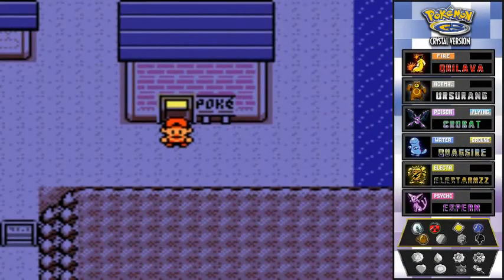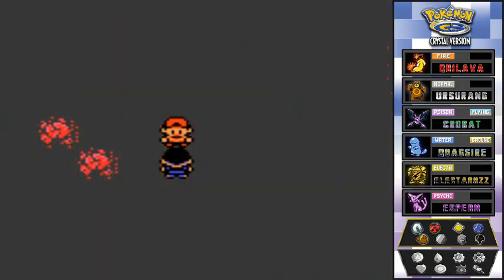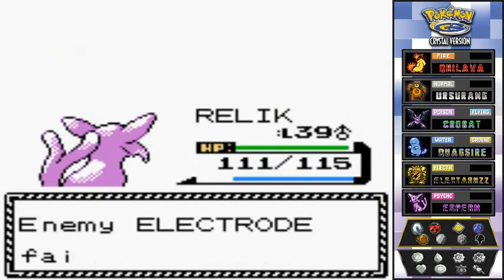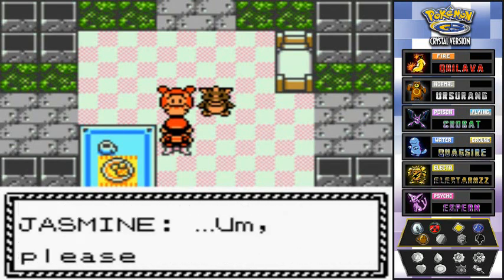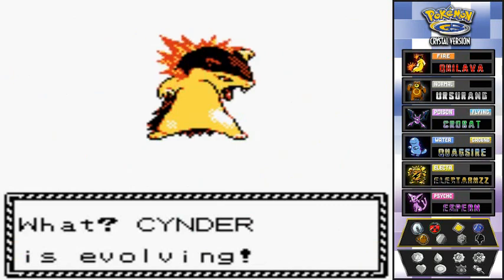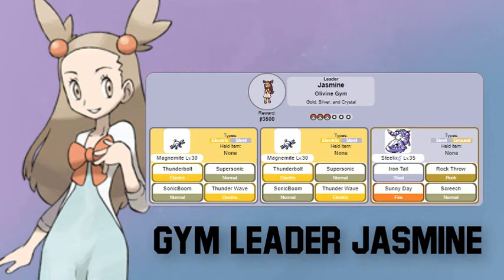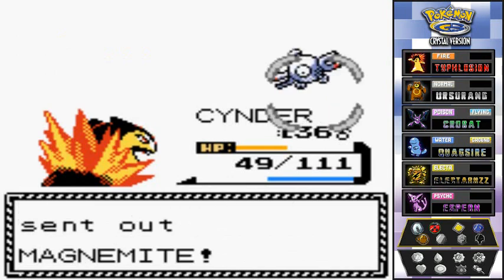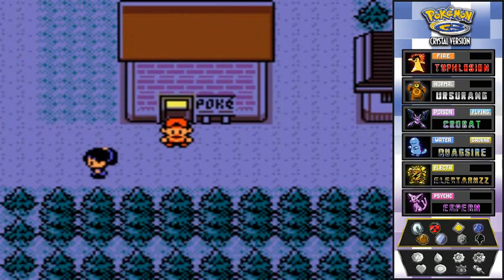Pokemon Crystal Walkthrough Part 27: Gym Battle #6 Jasmine!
We finally earned our Storm Badge,  which enables us to Fly easily back to Olivine City! We first go to the Lighthouse to save Amphy the Ampharos, then we easily Battle Jasmine for our Mineral Badge! Did someone say EVOLUTION!